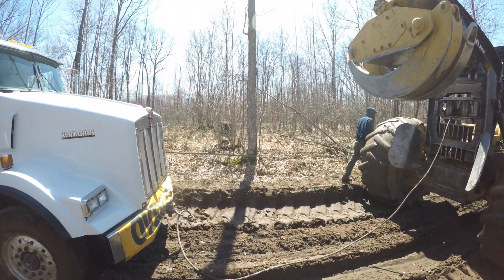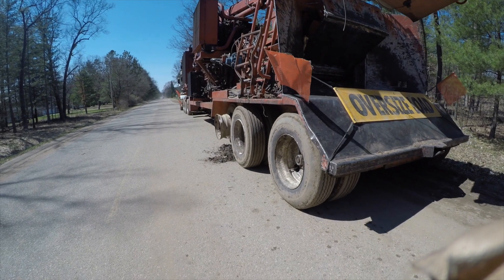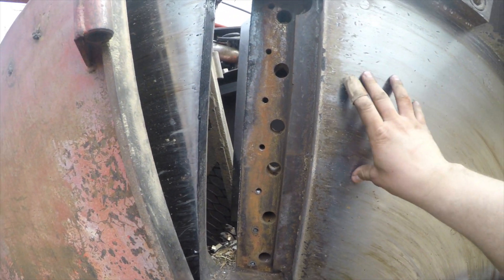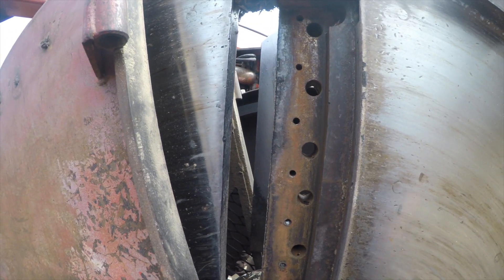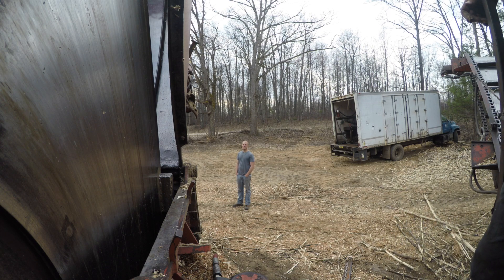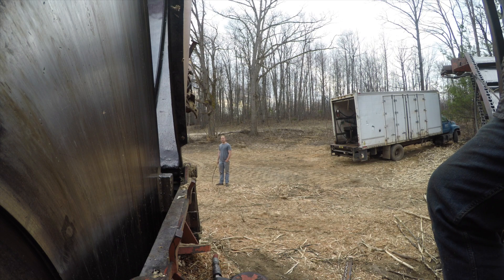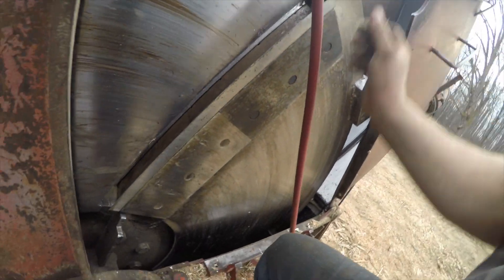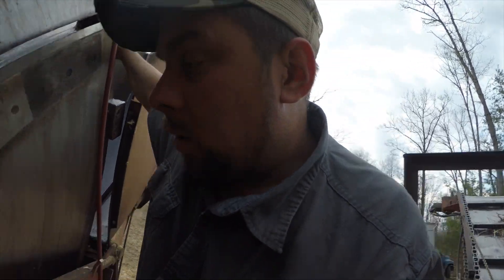WORKING ON THE OLD CHIPPER....IM WORKING!!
I had to do a little work to the chipper disc on this old Morbark Chipper. While some watched. lol This chipper disc had some bad counter knives and holders. Had to replace them and throw a new set on knives in along with some new clamps.